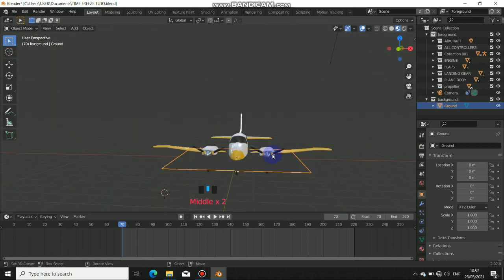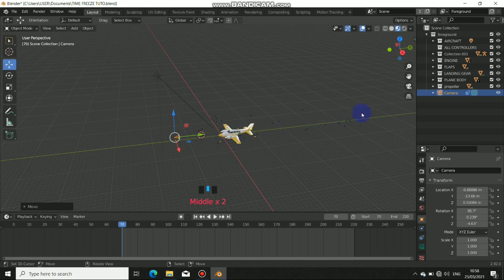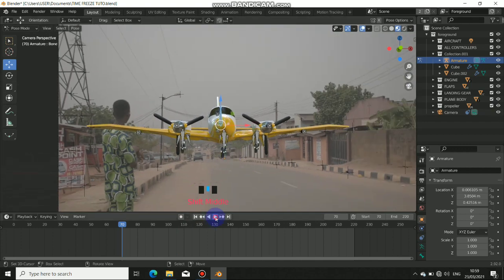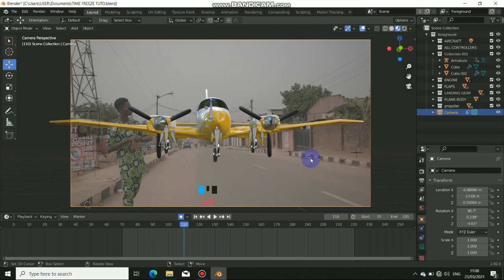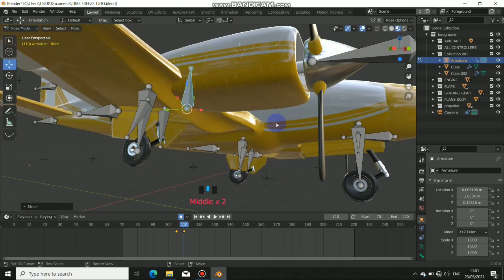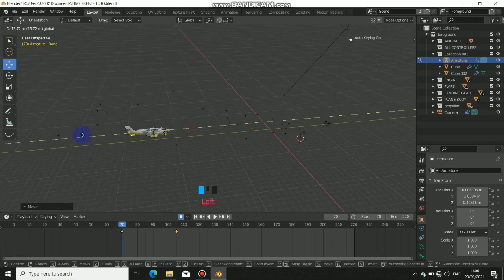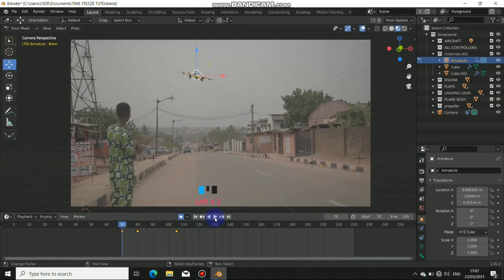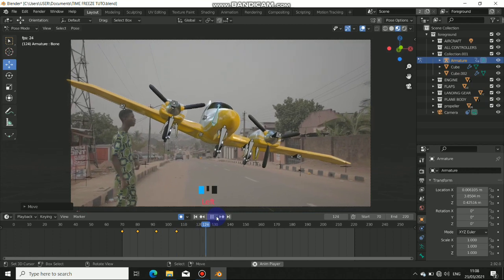Part 2 Blend CGI with live footage l Blender 2.90 Time freeze effect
Tutorial 2 Blend CGI with live footage l Time freeze effect

all project files here!